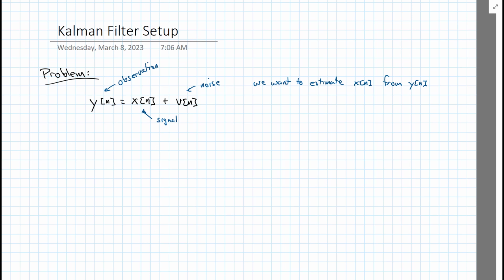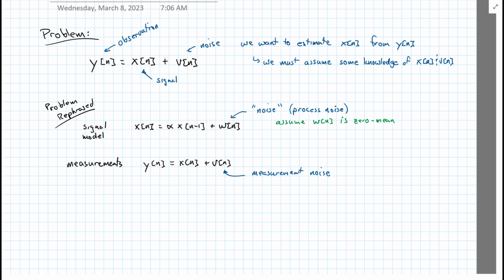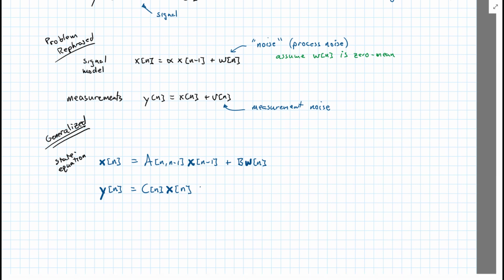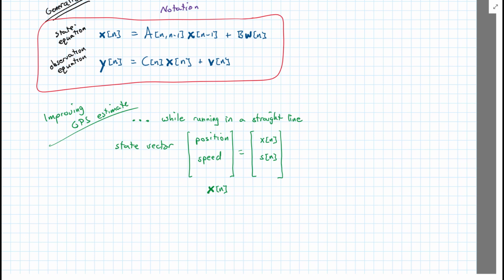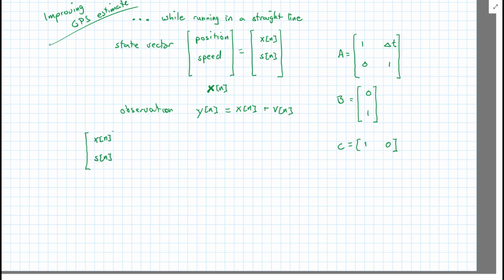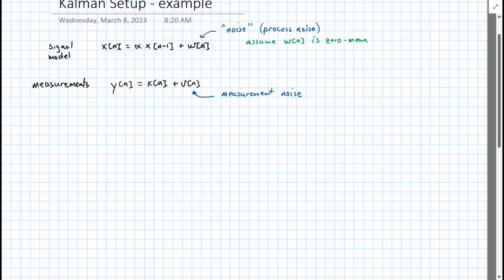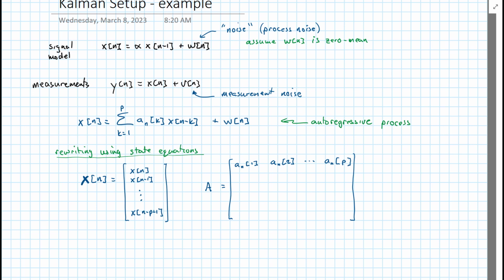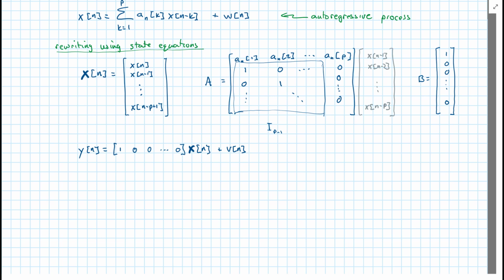6271 50 KalmanSetup